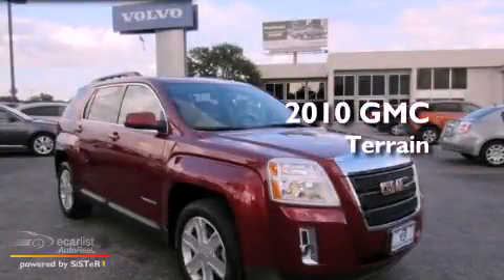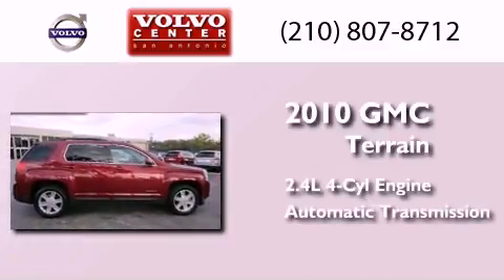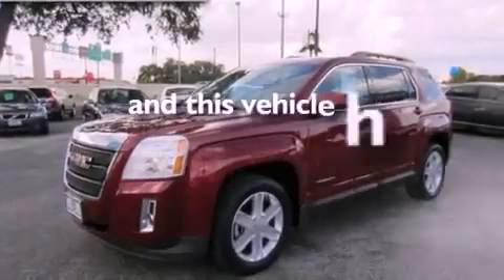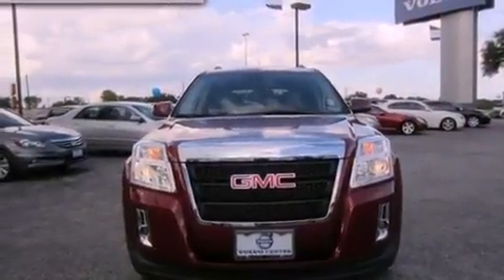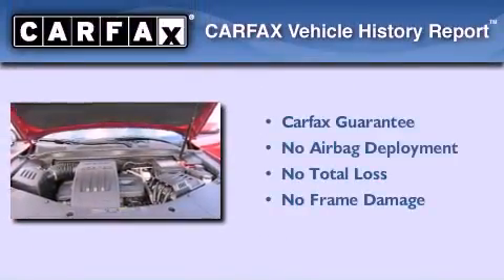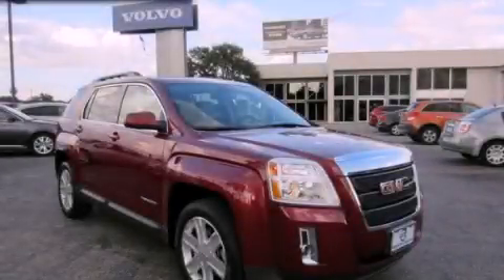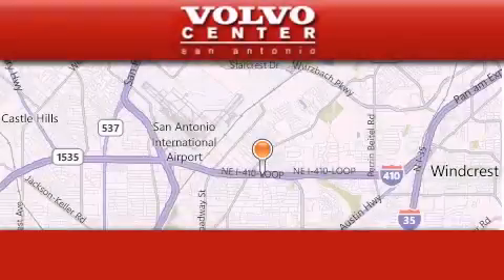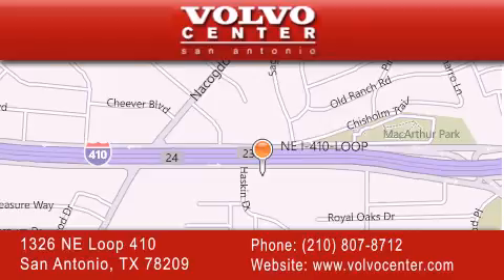Pre-Owned 2010 GMC Terrain San Antonio TX 78209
Year : 2010
 Make : GMC
 Model : Terrain
 Engine : 2.4L I-4 SIDI (Spark Ignition Direct Injection)
 Trans . : Automatic
 Exterior : Red
 Miles : 34,166
 Interior : -

 1326 N.E. Loop 410